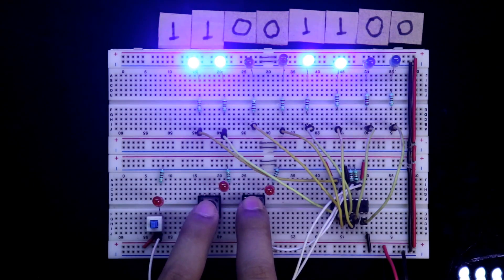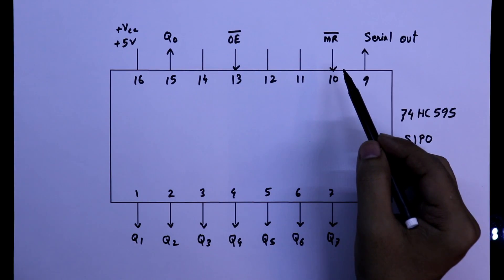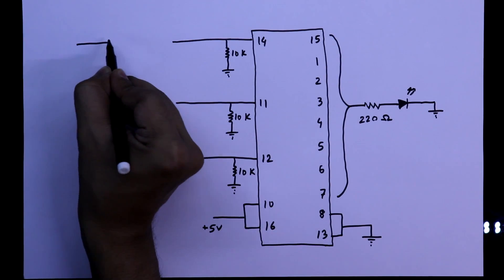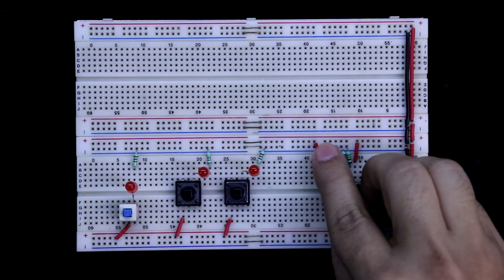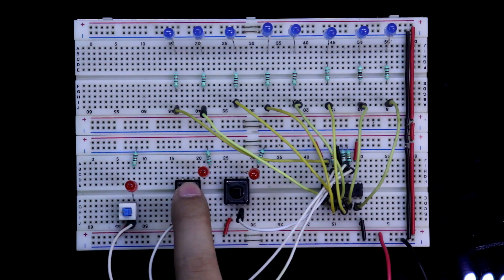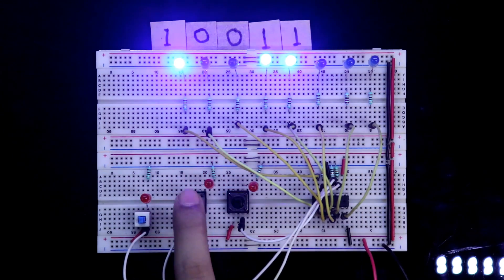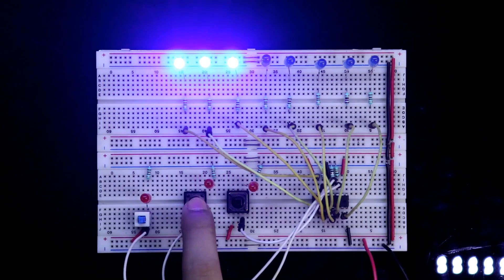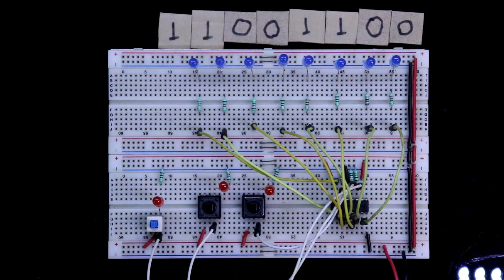74595 working of 74hc595 shift register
In this video, I've explained the working of shift register IC 74hc595. It is a Serial in Parallel out (SIPO) Shift register IC.
74595

Required Components:

IC                        : 74hc595 or 74ls595
Resistors           : 220 Ω, 10 KΩ
Miscellaneous   : LED

Chapters:
0:00 - Intro
0:15 - Pin Diagram
2:42 - Practical Circuit
4:21 - Connection
6:43 - Shift Register Output